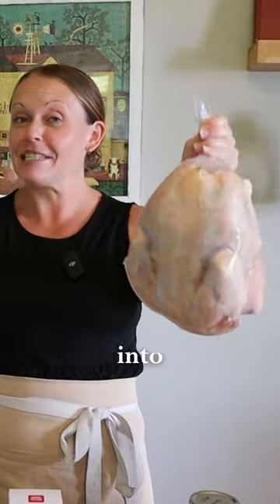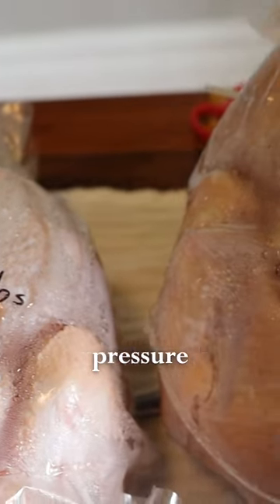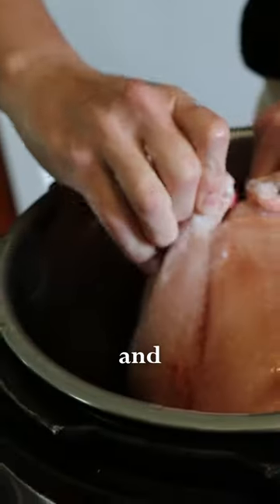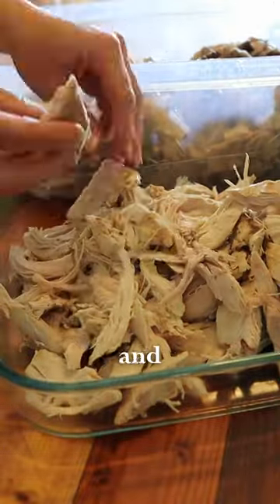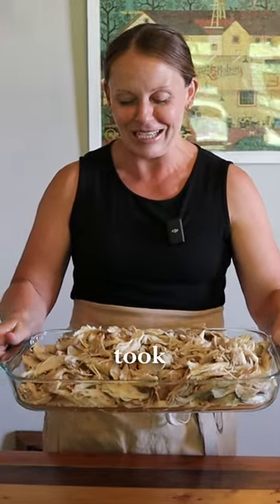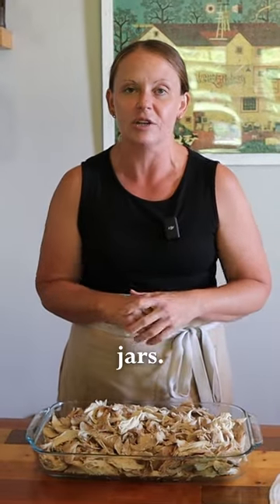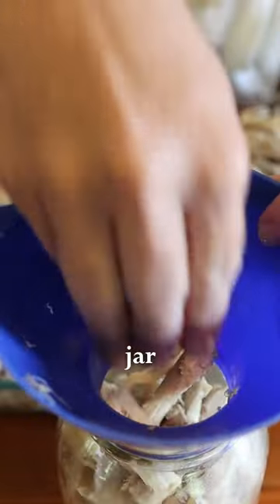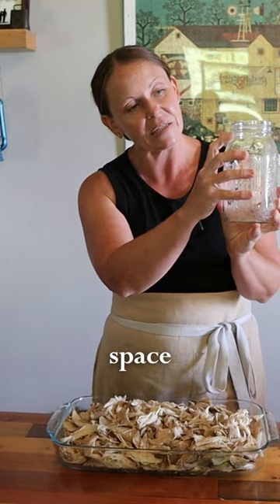Canning Chicken isn't as hard as you think | Heartway Farms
Amazon Store: